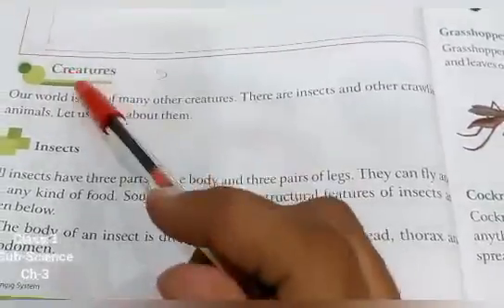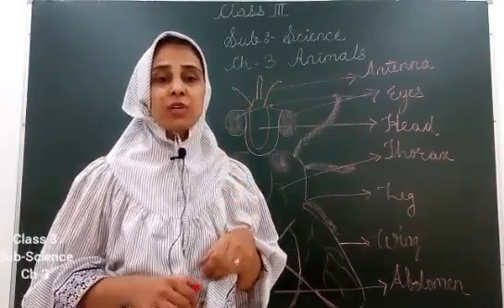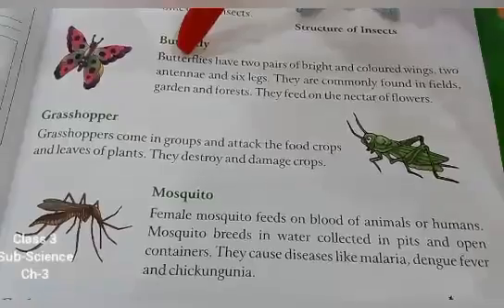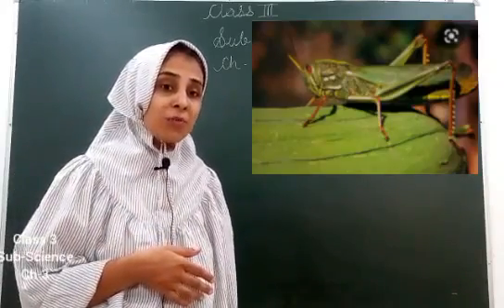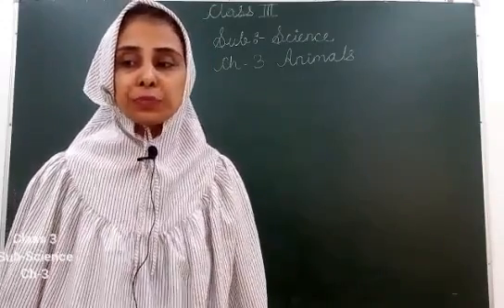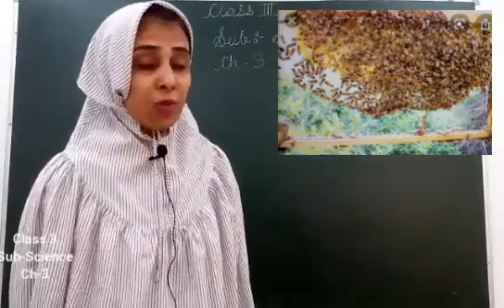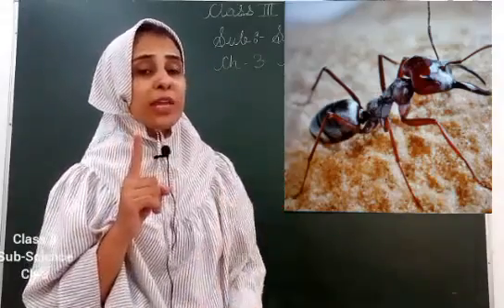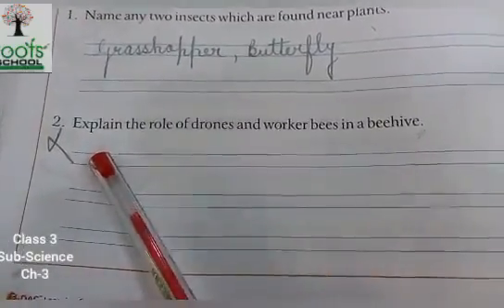Class 3 Science Ch 3 S 5